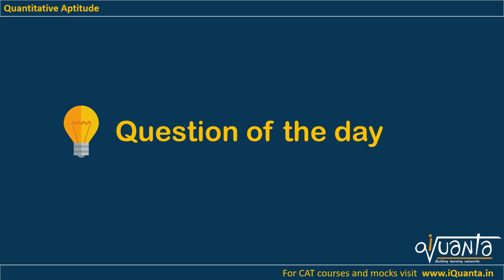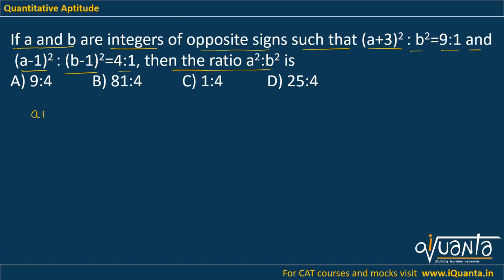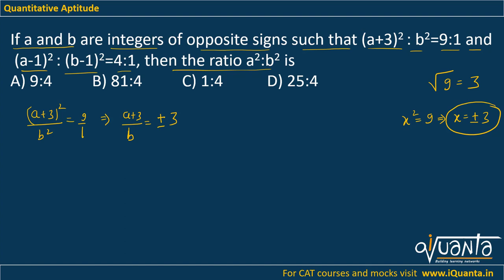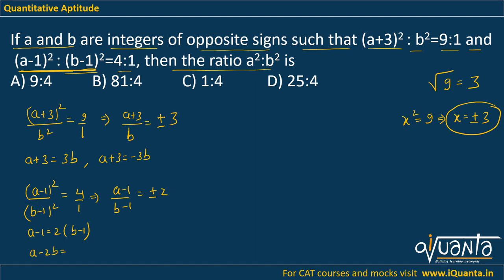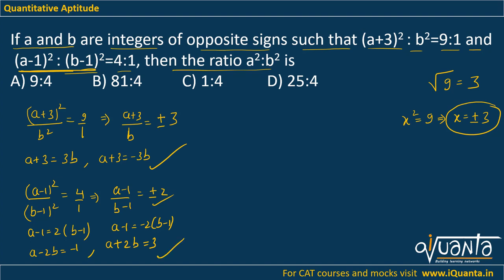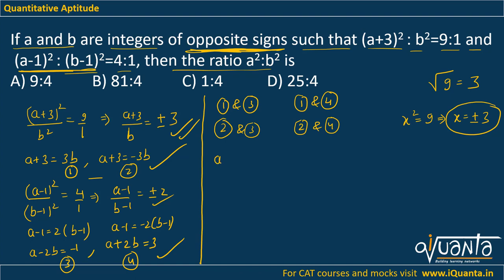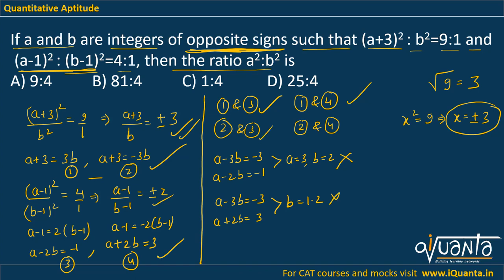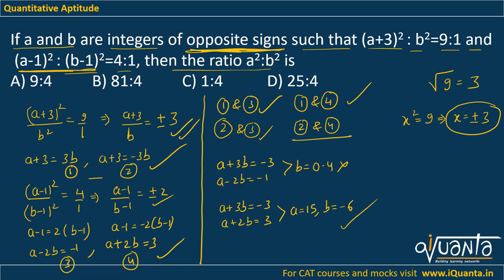CAT 2022 - 120 Important QA Question | CAT 15 Days QA Strategy | Question 57